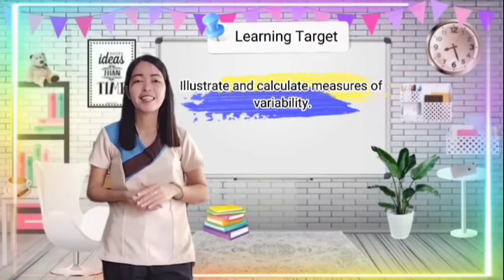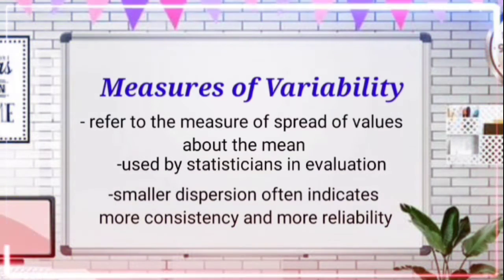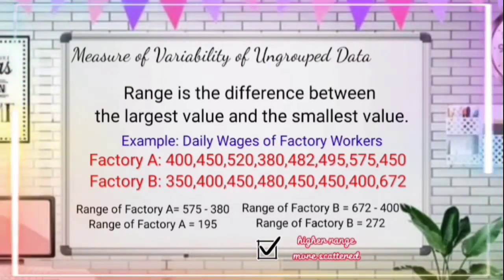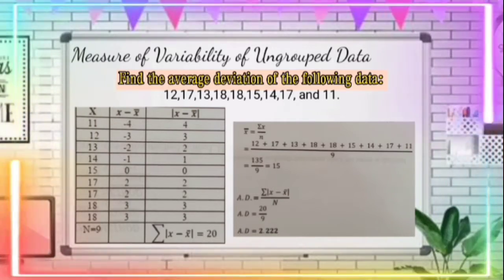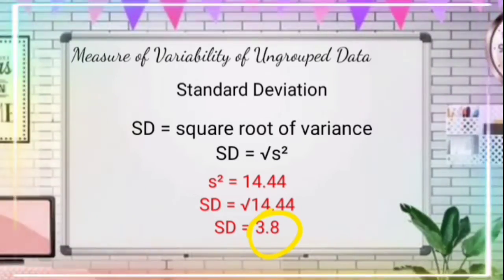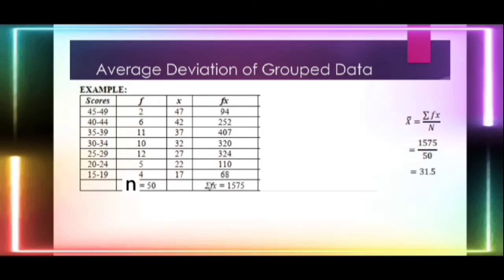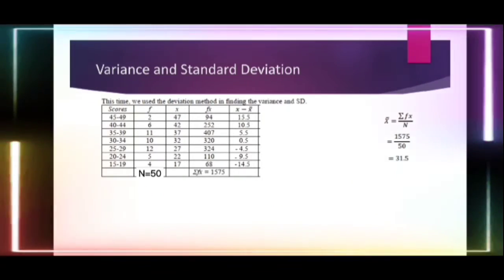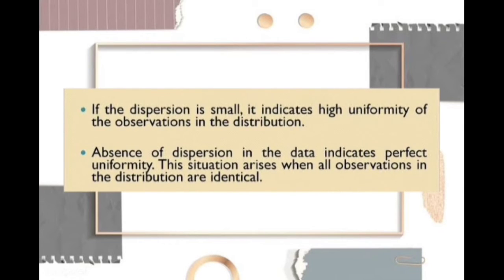Math 7 Q4-Module 7